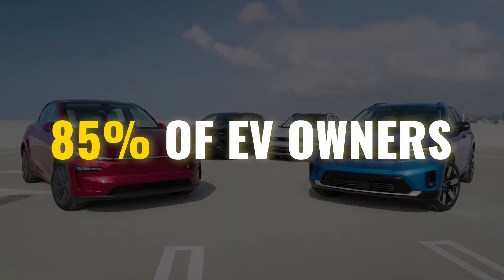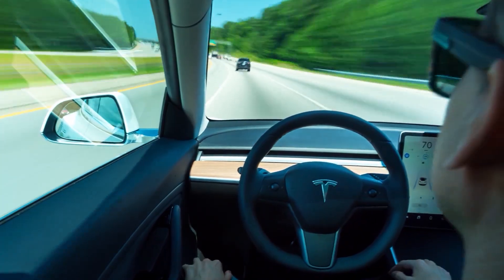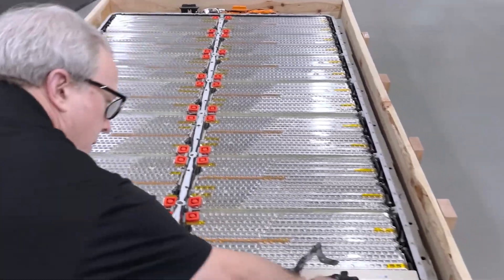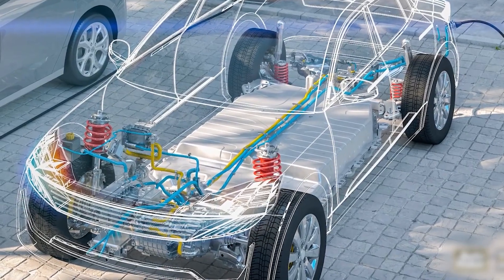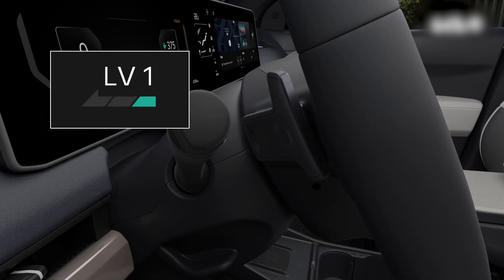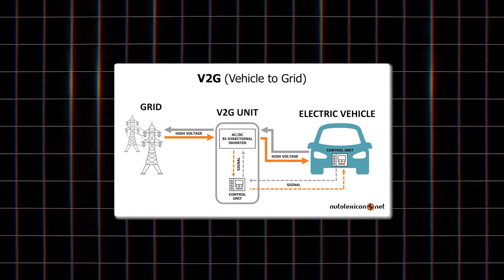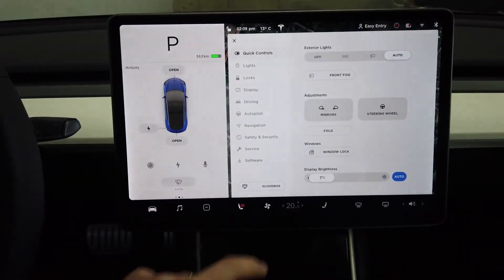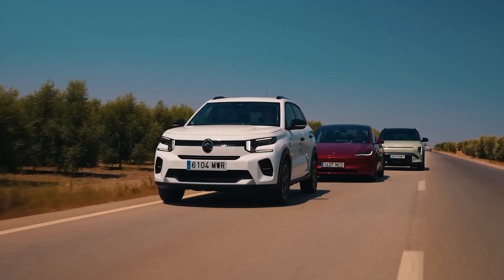Hidden EV Battery Features Only Experienced Drivers Know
Almost 85% of EV owners ignore powerful built-in battery features that could make their cars charge faster, perform better, and last years longer.
In this video, we uncover the 10 hidden EV systems and software tricks that separate smart EV drivers from everyone else. These aren’t aftermarket mods or hacks — they’re real manufacturer features most people never notice.

Here’s what you’ll discover:
🔥 Feature #10 – Battery Preconditioning: How pre-warming or cooling your battery before fast charging cuts time by 25%.
🌙 Feature #9 – Smart Charging Schedules: Why charging at night protects your battery and lowers your power bill.
❄️ Feature #8 – Thermal Management System: The invisible cooling network that can extend battery life by 40%.
⚡ Feature #7 – Battery Buffer Zones: The hidden 5–10% of energy that keeps your pack from over-charging or over-draining.
🔋 Feature #6 – Cell Balancing System: The quiet process that equalizes cells overnight and keeps your range readings accurate.
🚗 Feature #5 – Regenerative Braking Optimization: How your car literally creates energy every time you slow down.
📏 Feature #4 – State of Charge Calibration: The simple technique that makes your range display honest again.
🏠 Feature #3 – Vehicle-to-Load / Vehicle-to-Grid: How your EV can power your house, tools, or even sell energy back.
🛌 Feature #2 – Deep Sleep / Battery Storage Mode: The setting that saves hundreds of charge cycles while your EV sits parked.
🧠 Feature #1 – Predictive Battery Algorithms: The self-learning software that quietly adapts to your driving and weather to protect your pack.

These features are built into cars from Tesla, Hyundai, Ford, Rivian, Kia, Nissan, and BMW, yet most owners never use them. Once you do, your EV can last longer, charge faster, and stay healthier for years.

If you found at least one new feature you didn’t know about, hit Like, Subscribe, and share this with another EV owner — because the smartest battery upgrades are already inside your car.

Sources:
bp Pulse • OneEV Group • Clean Energy Reviews • MDPI • Transport & Environment EU Study • ScienceDirect • Wikipedia (Smart Charging, BMS, Vehicle-to-Grid)